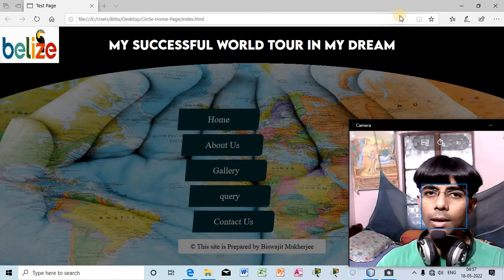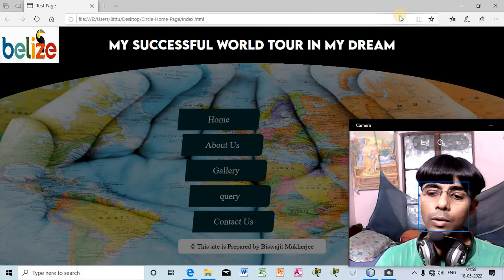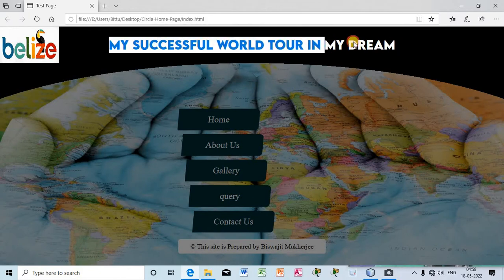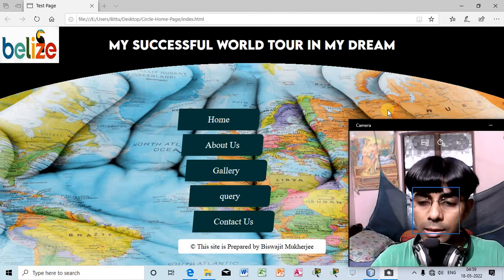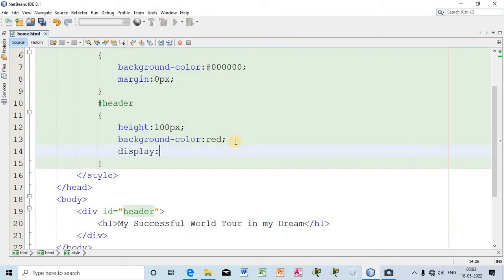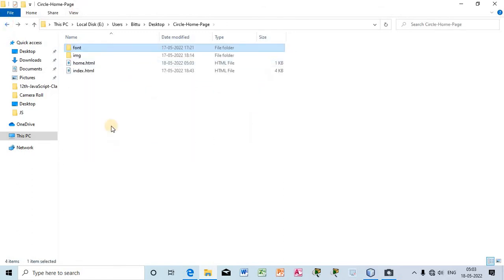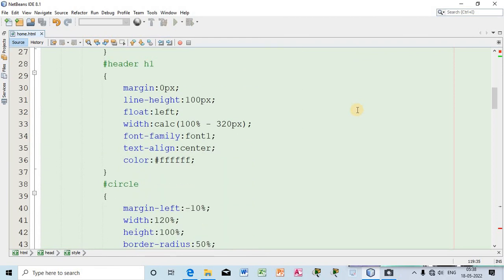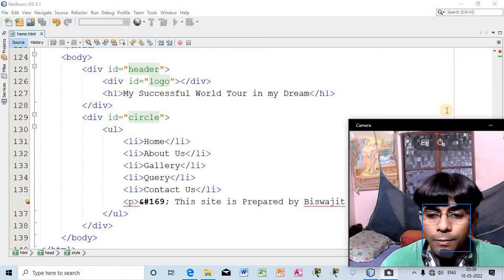Homepage Design Using HTML and CSS [Home Page Using HTML and CSS] [Homepage Design in HTML and CSS]